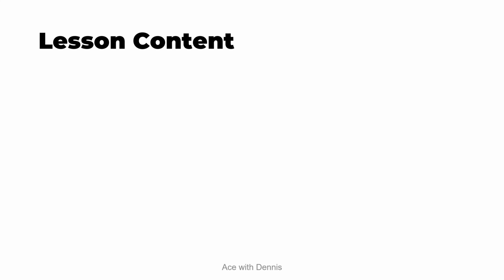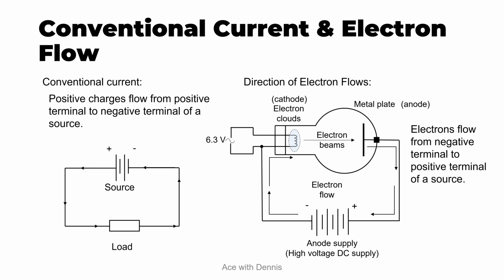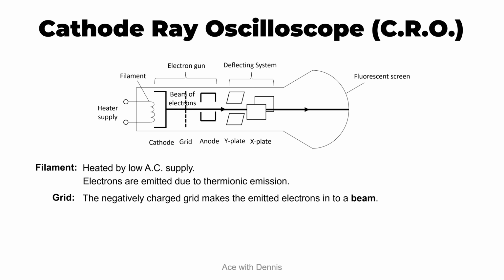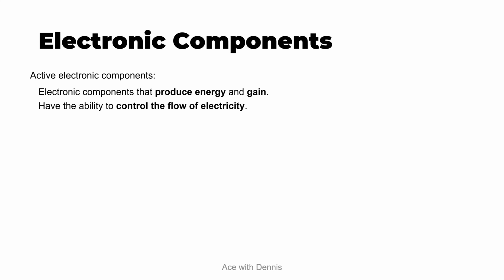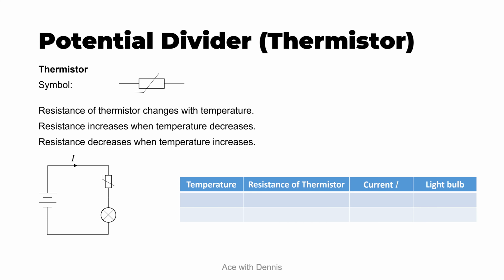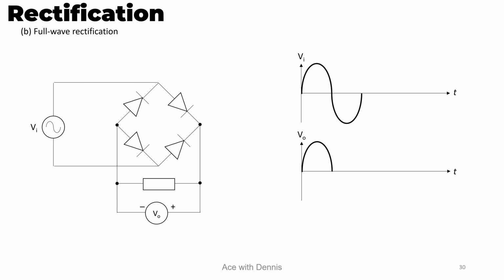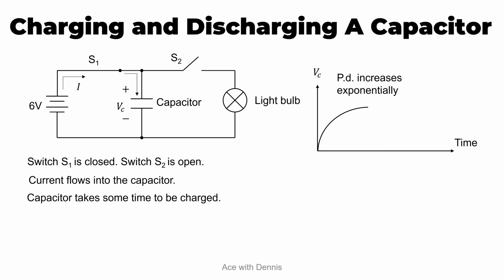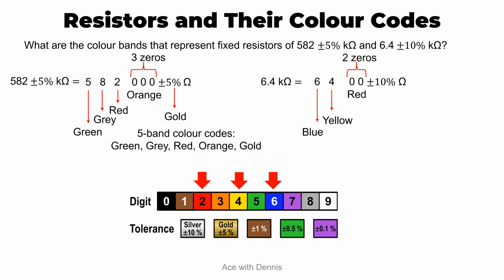GCE O Level Physics Chapter 23 Introductory Electronics | Physics Revision FULL | Ace With Dennis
GCE O Level Physics Free Lesson (FULL Revision):
Chapter 23 Introductory Electronics

1. You can keep track of your learning more effectively using Udemy platform.
2. You will get my exclusive printable NOTES in pdf form!
3. You can ask questions and get more immediate response from me!
4. More frequently updated content!
5. Support me to create more valuable free contents for you!

Hi everyone, as requested by Zhongli, I have created this video, covering Introductory Electronics chapter.

Initially, this revision course was created based on Singapore MOE syllabus, with subject code of 6091. This subject code does not have this chapter. For subject code of 5054, there are additional 4 chapters, which are:
Introductory Electronics, Electronic Systems, Radioactivity and Nuclear atom.

I have created this video to revice Introductory Electronics chapter, and will try my best to create more videos to cover the remaining chapters.
It takes a lot of time and effort to create the notes, animations and recording, please be patient with me.

There are some repeated topics though, since they are different subject codes. You can treat it as revision.